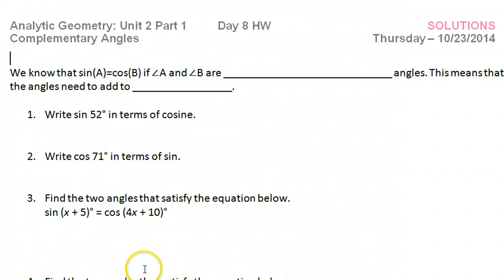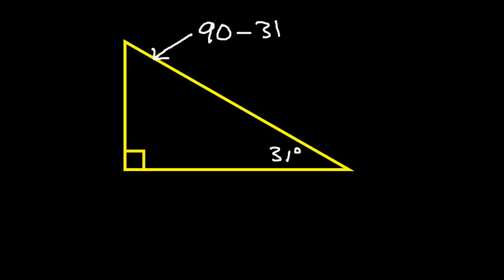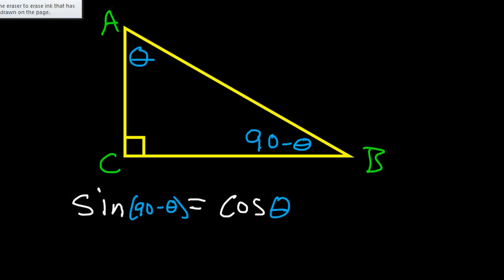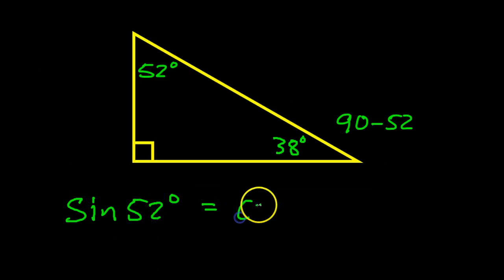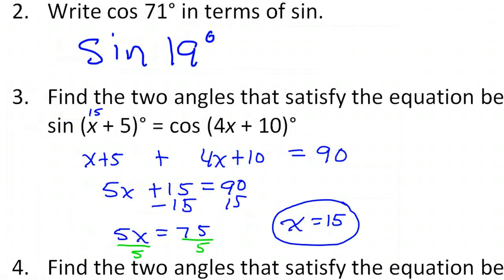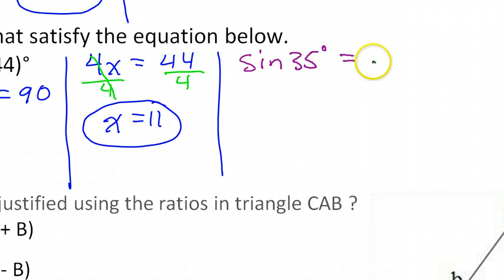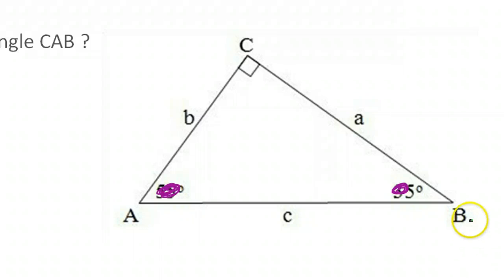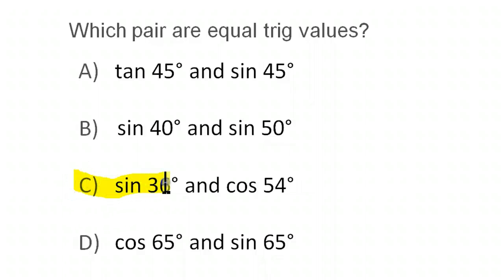Complementary Angles with Sine and Cosine